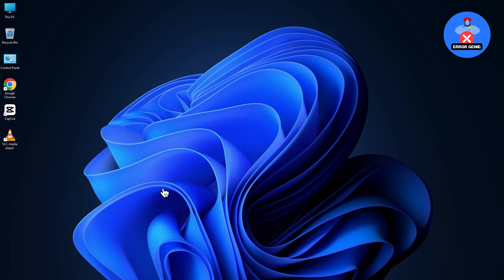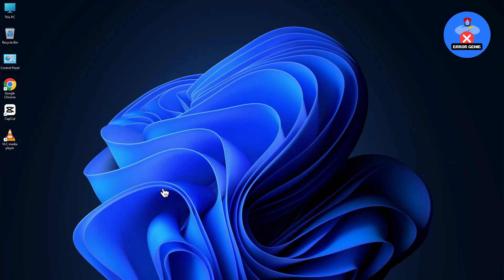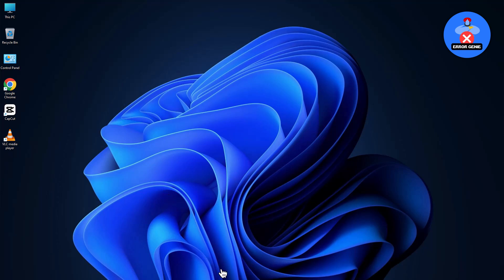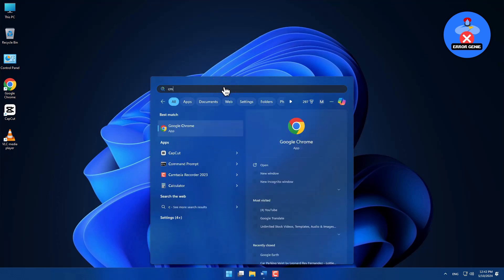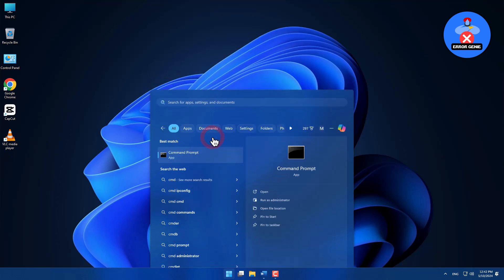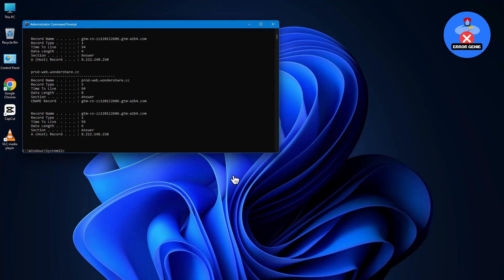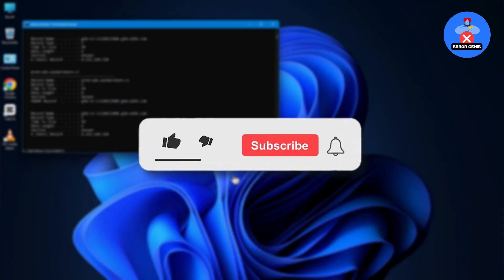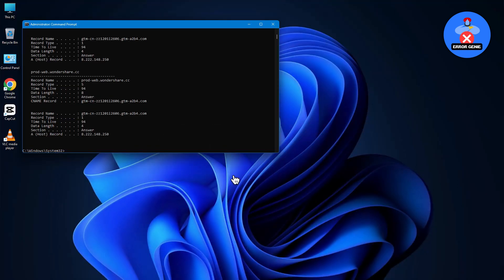How To Check Incognito History In Google Chrome - How To See Incognito History In Google Chrome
How To Check Incognito History In Google Chrome - How To See Incognito History In Google Chrome. Hello, everyone! Welcome back to another quick tutorial! In this video, we will see how to check the browsing history in incognito mode.

Please note that in incognito mode, the browser cannot give you access to check the browser history.

To check the browser history in incognito mode, follow these steps:

First, click on the Windows Start icon located at the bottom of the screen.

Now, type “cmd” in the search bar to find the command prompt.

Right-click on the command prompt. A menu box will appear; from there, select “Run as administrator”.

This action will open a command prompt window.

Here, type the command “ipconfig /displaydns” and press Enter.

This will show a list of recently visited domains, including some incognito browsing history.

Now you know how to check your Browsing History in Incognito Mode.